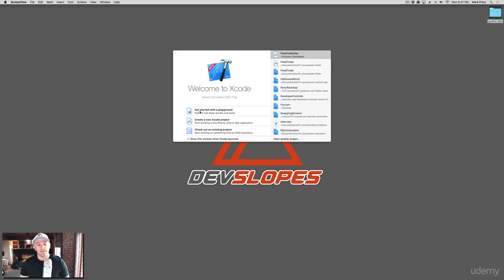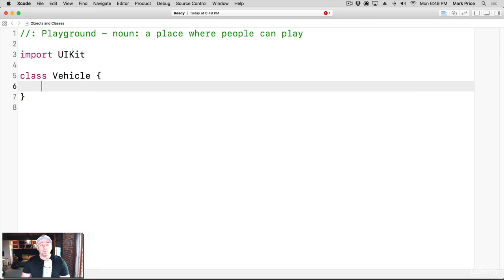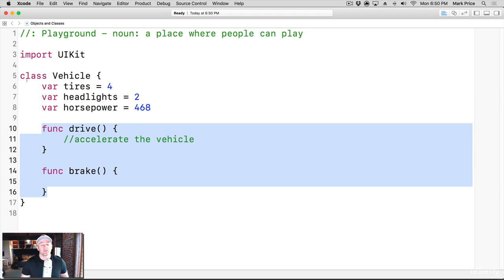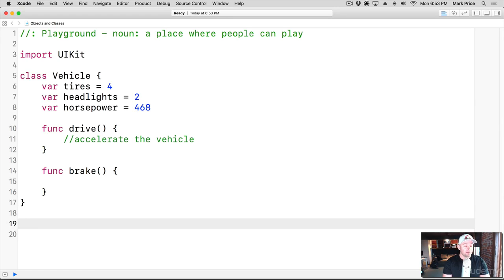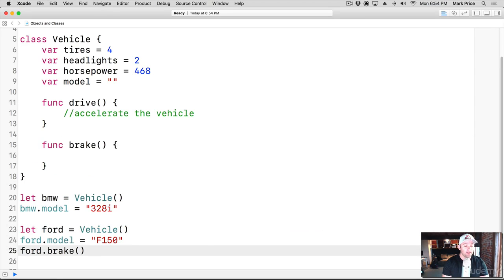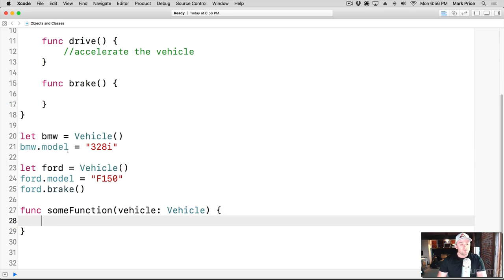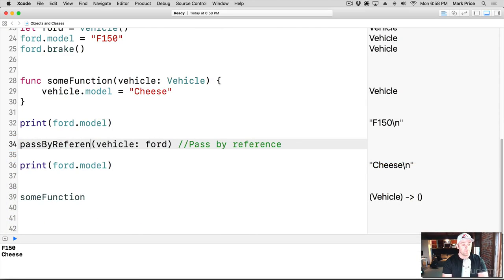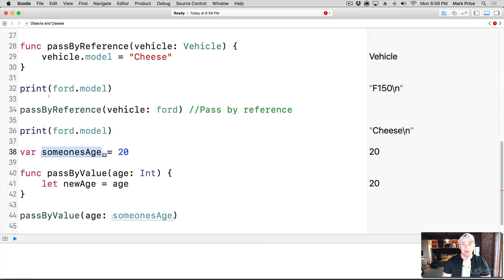016 Object oriented programming in Swift